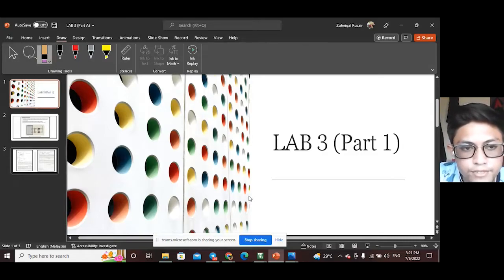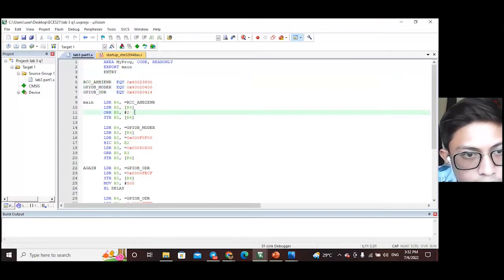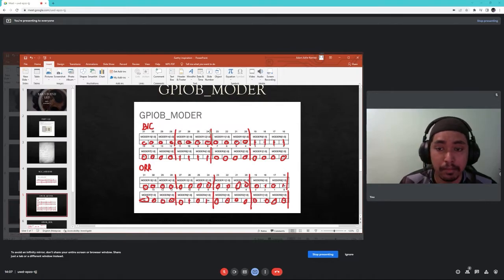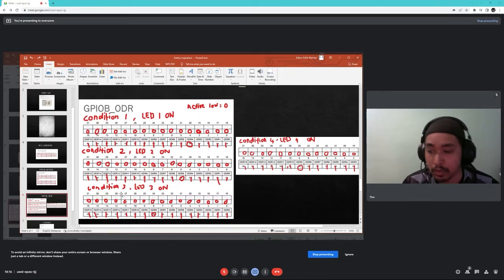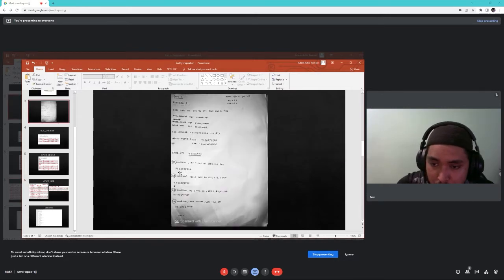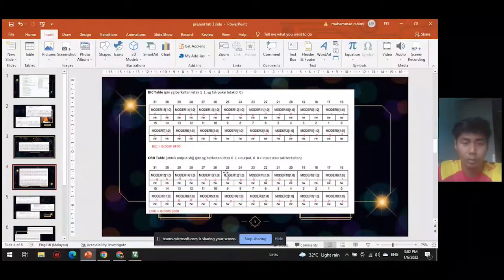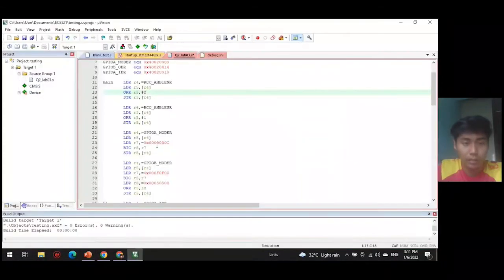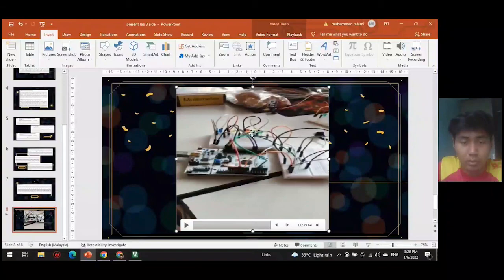ECE521 LAB3 GROUP 3